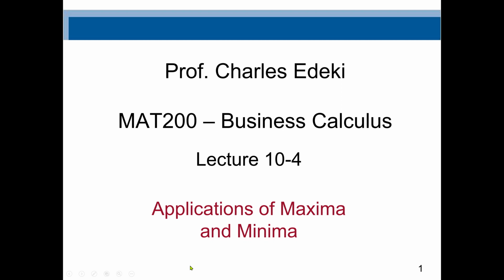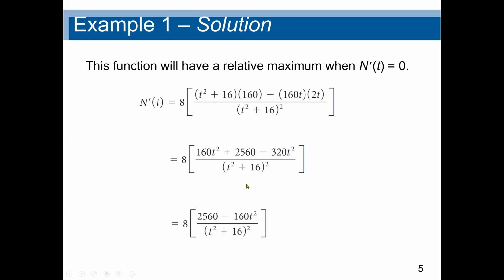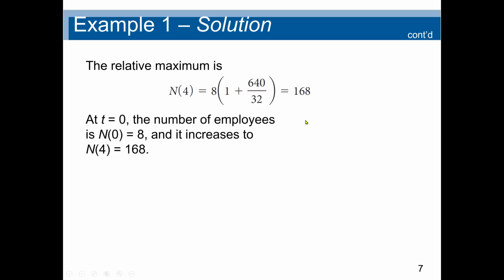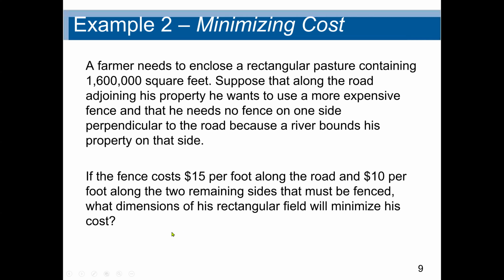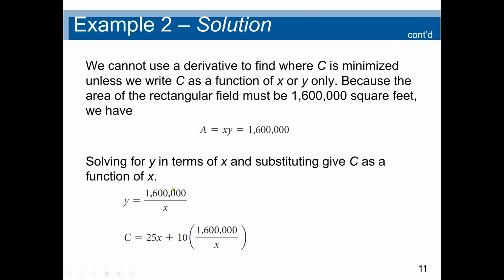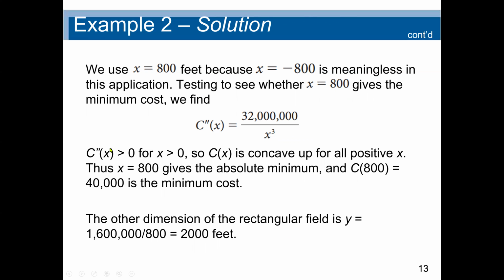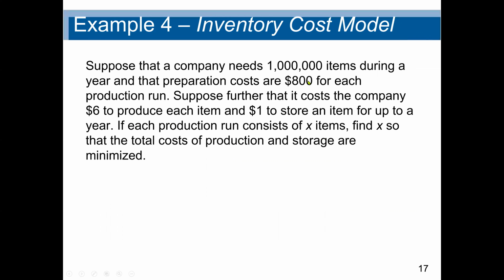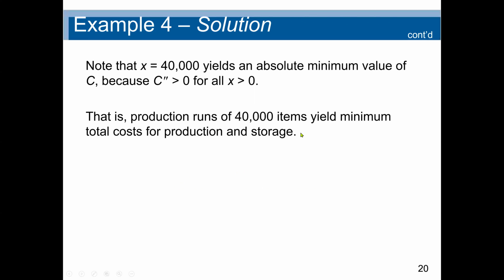Finding maxima and minima to solve problems from the management, life, and social sciences: Calculus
finding maxima and minima to solve problems from the management, life, and social sciences